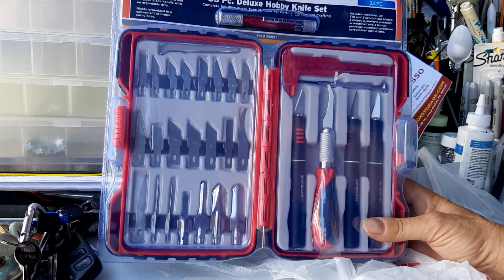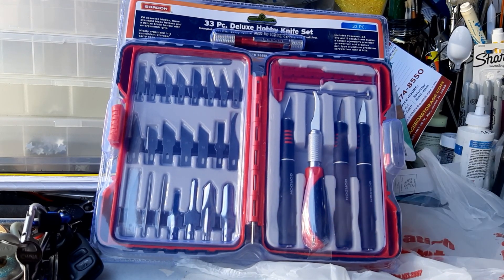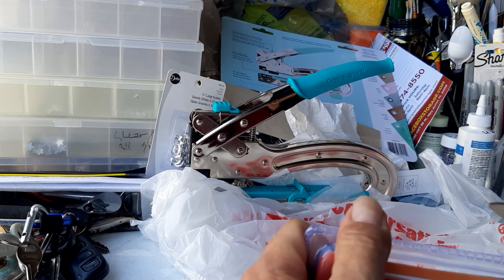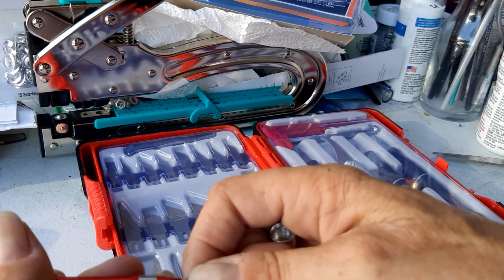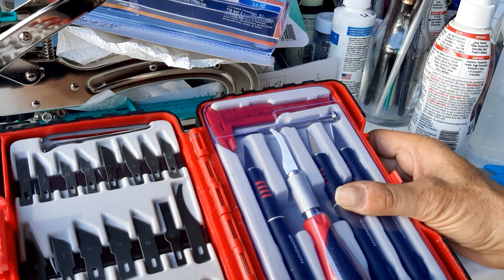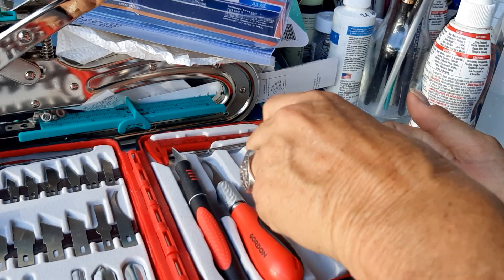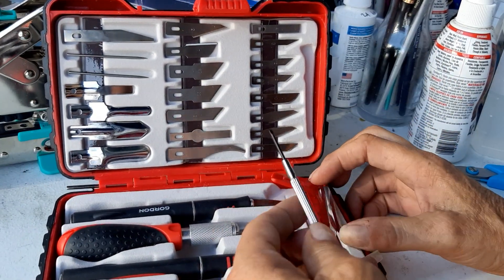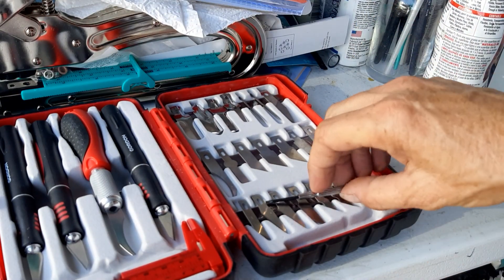harbor freight exacto style kit unboxing